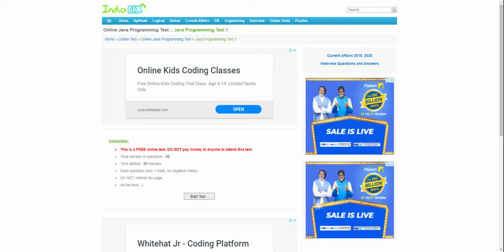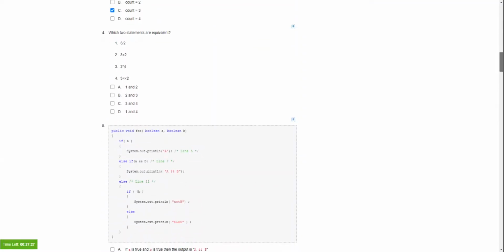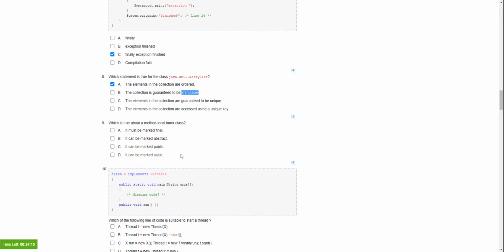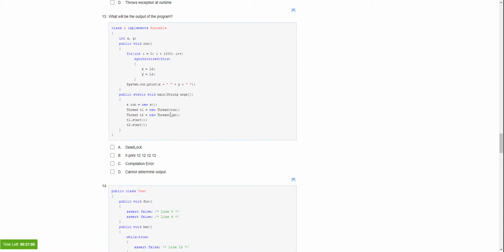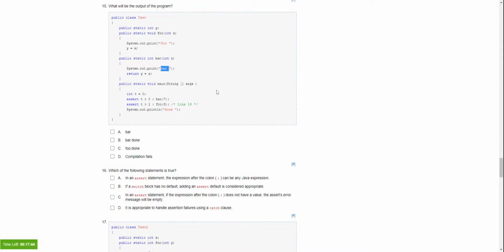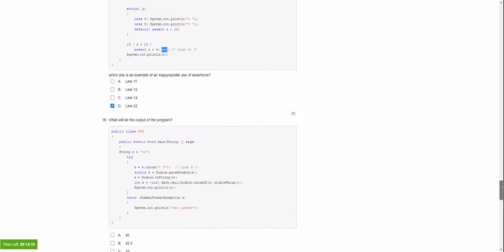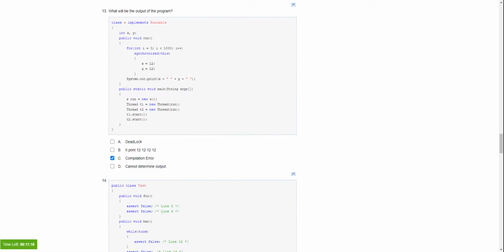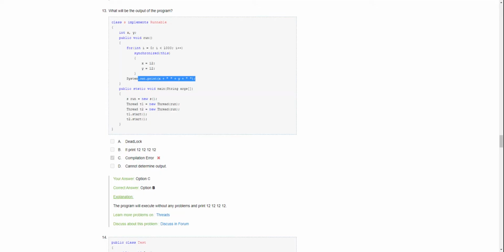Scored 95% in the IndiaBix Java Test | SKP's Live Test #2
Sumith Puri is a Highly Experienced Software Architect an Engineering Leader. As of 2024, He Has 19 Years of Progressive Work Experience. He is an Ex-Yahoo, Symantec, Huawei, and Oracle ( Siebel ). Starting His Career in 2003, He Grew Across Roles from Intern/Software Engineer to Principal Architect/Head or Director of Engineering. Over the Years, He Has Delivered Successful Projects/Products for Organizations Worldwide.  This Includes Toughest Challenges Across Software Architecture, Integration, Performance, Stability, & Scalability, Microservices Among Many Others! Sumith Completed His X, XII (Computer Science) from NPS, Kochi. Later, He Graduated as B.E. (Computer Science and Engineering***) from SRSIT, Bangalore. He has also completed Executive Programs in each of [Data Mining/Data Engineering*] and [Product Startup*/Entrepreneurship] from IIT, Roorkee and IIM, Kashipur.  He is an Expert in Java, Java EE and Microservices.

Took Up the [IndiaBix Java Test #01]
18/Oct/2020 : Live Screen Recording
Listen through the Thought Process!
Passed and Secured 95%!
YouTube Sumith's Java/Java EE Test
Sequence #002 (SKP)